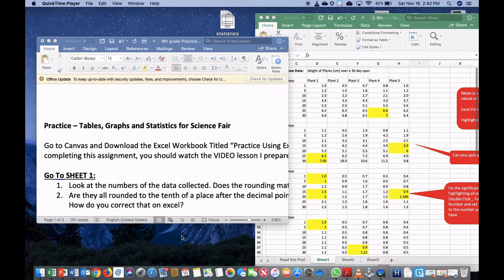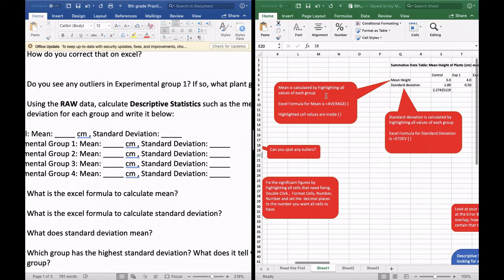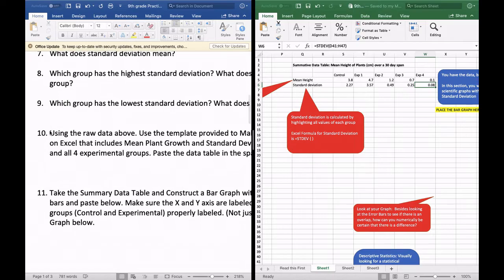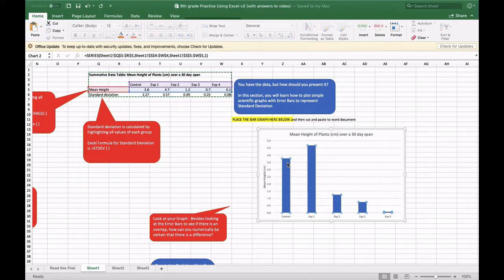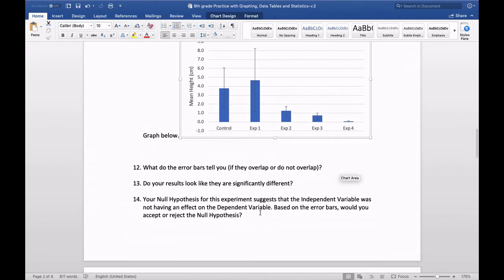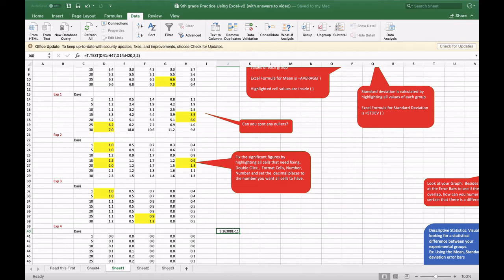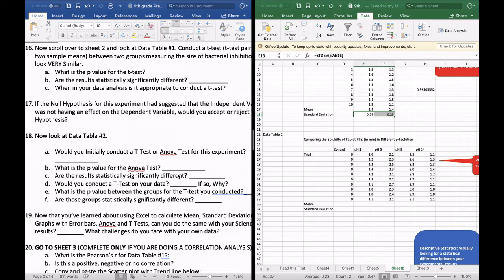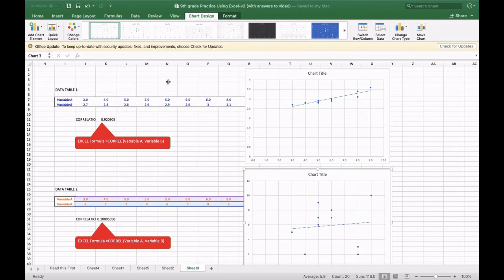WL Tutorial Science Fair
To follow along with word document and excel file posted on Canvas